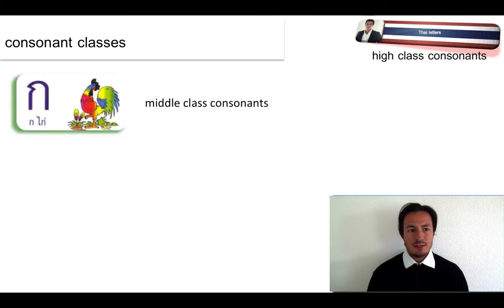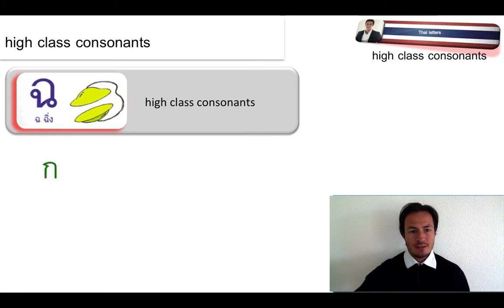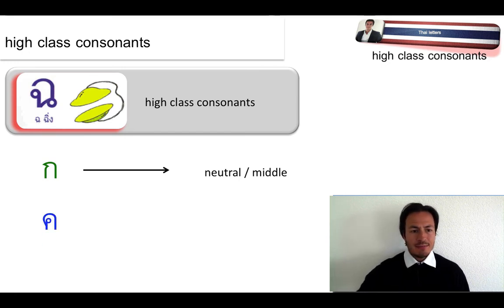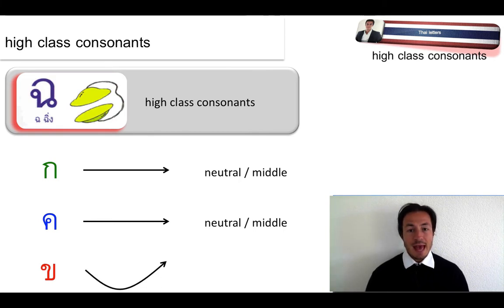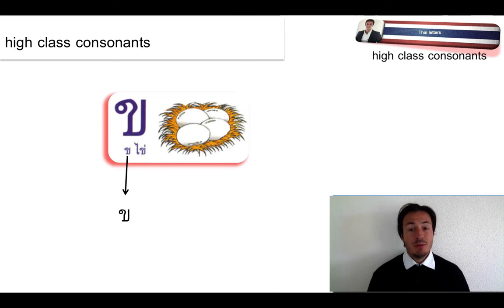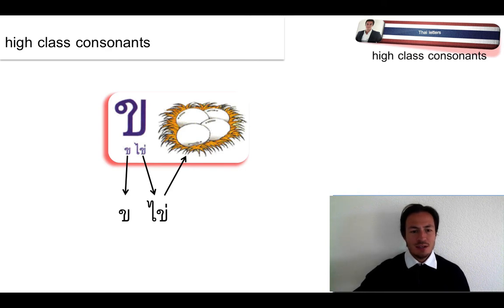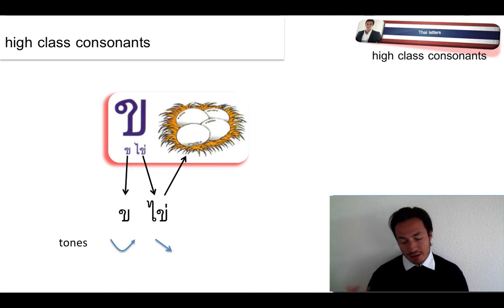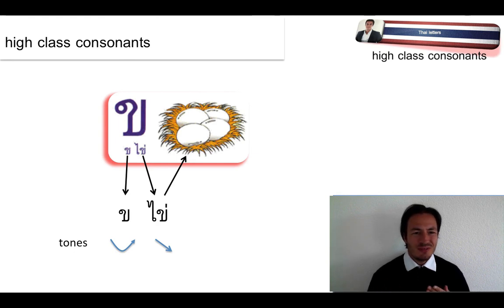Introduction - high class consonants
What is special about the high class consonant groups which you should keep in mind while learning the letters.